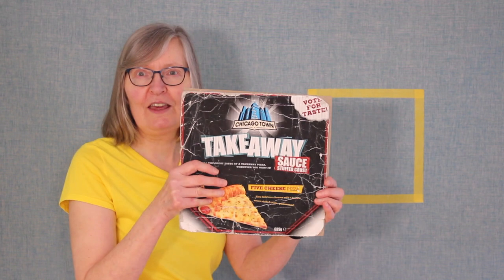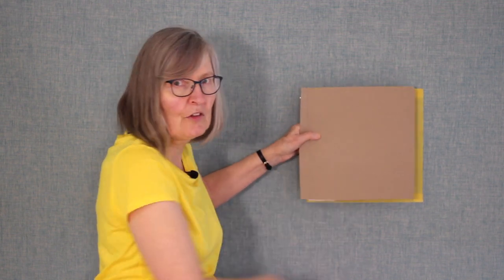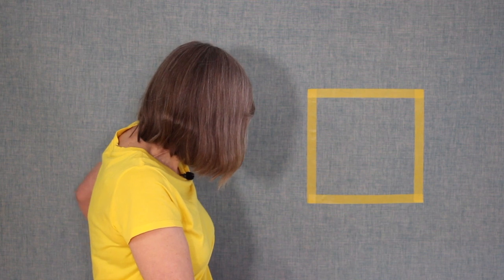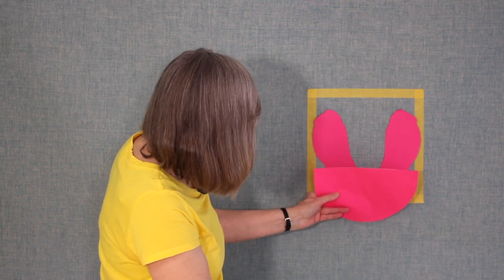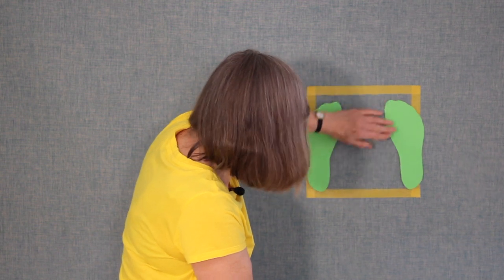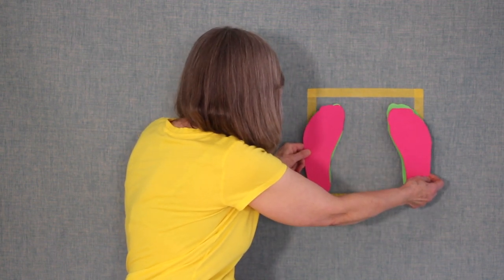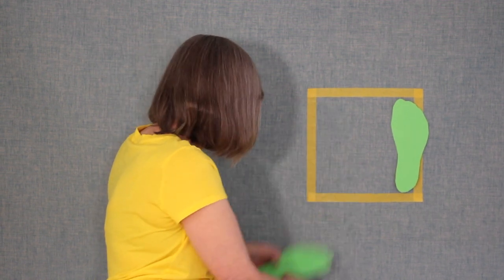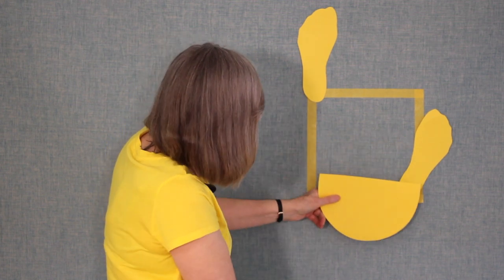Bow Stance, Description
Description of how to step from horse stance into bow stance.

Rosalind Smith (Chartered Physiotherapist and Tai Chi Instructor)